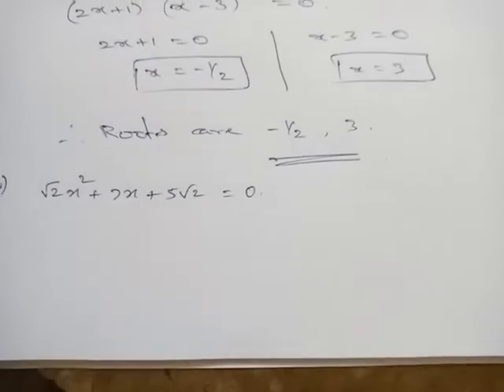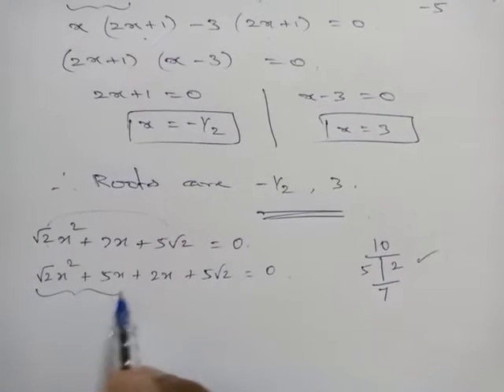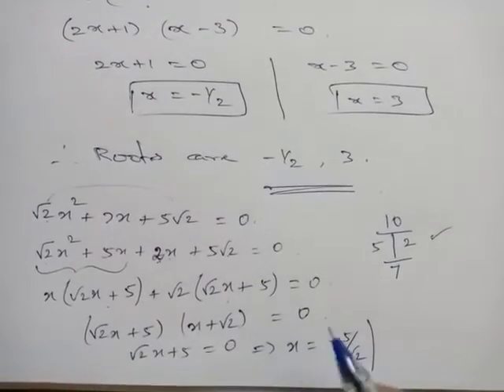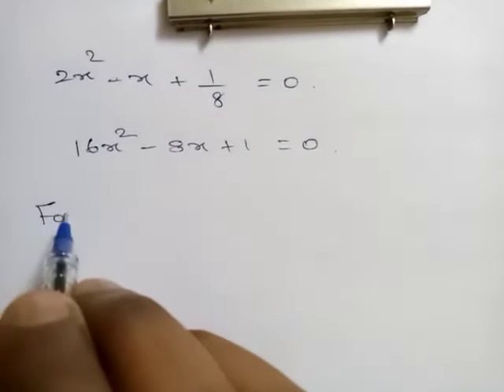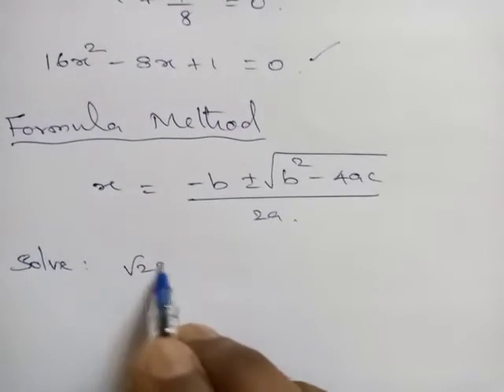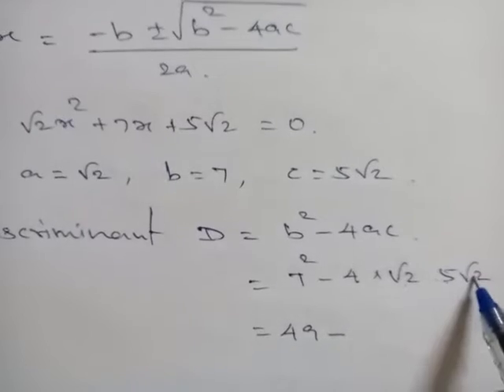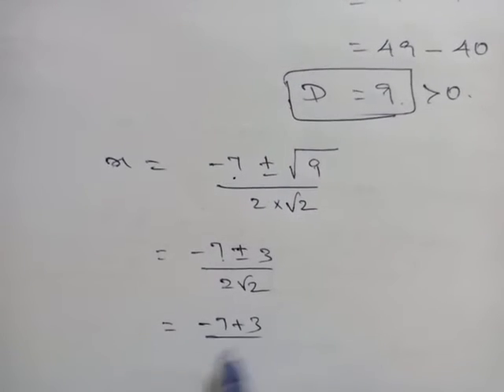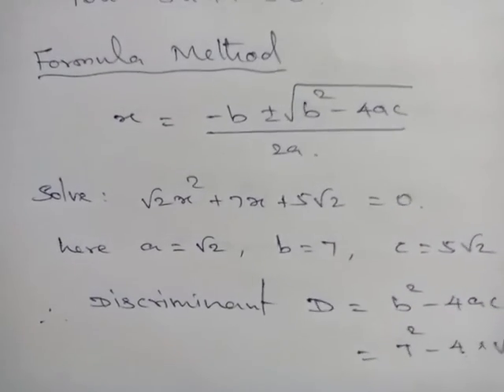Maths Senthil X - Chapter 4 - Video 4